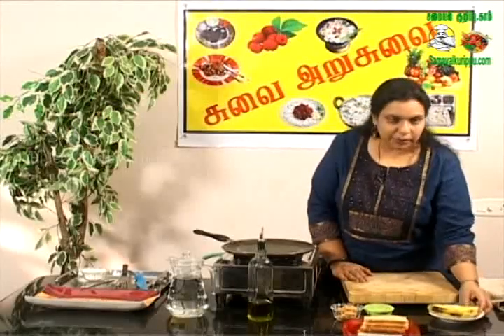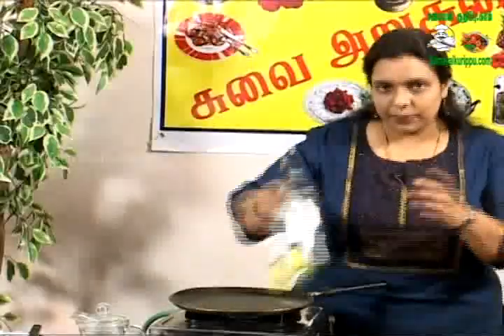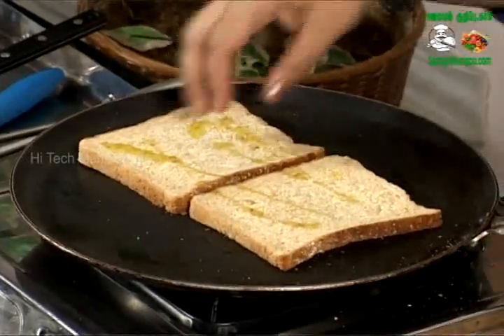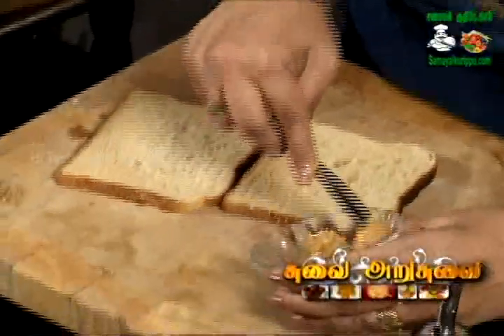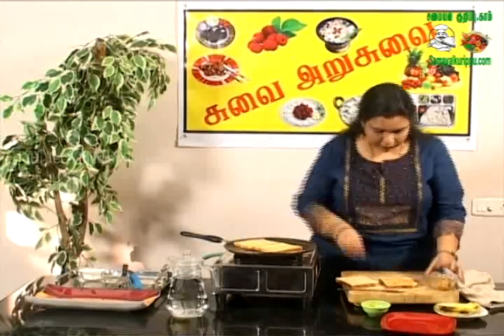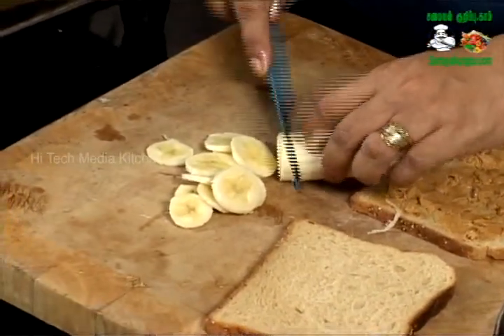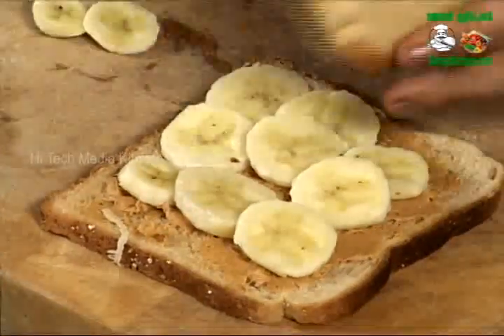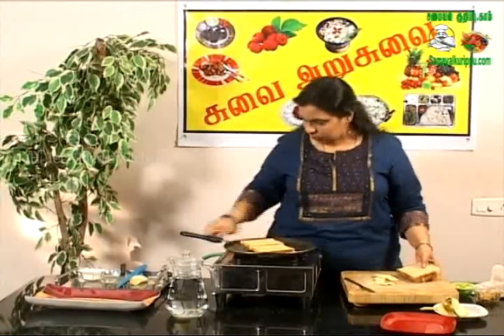Indian Cuisine | Tamil Food | Peanut Butter Banana Sandwich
Peanut Butter Banana Sandwich